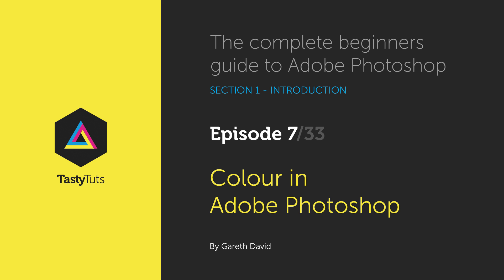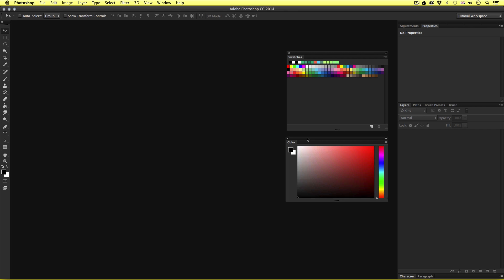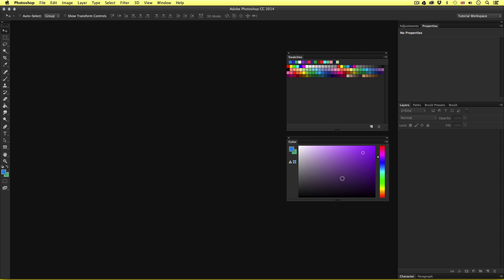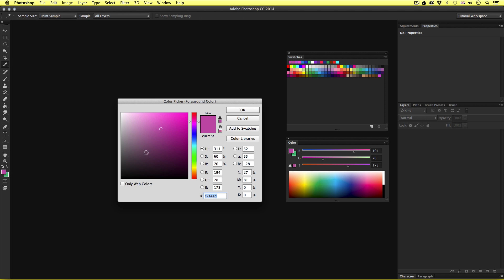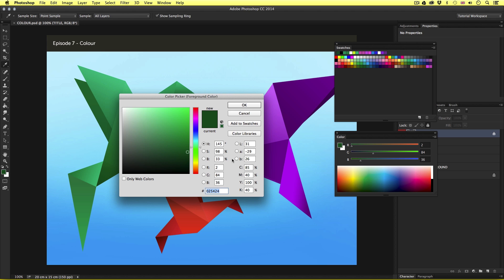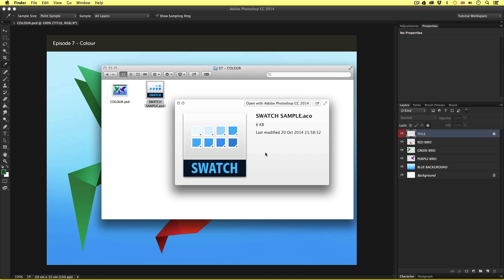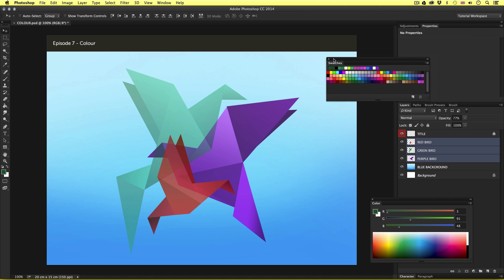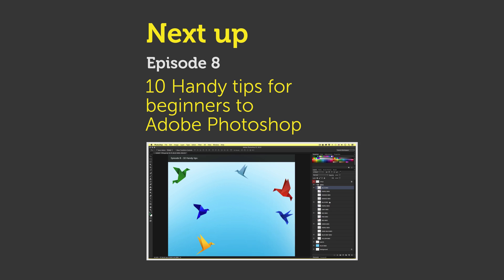Colour in Adobe Photoshop Ep7/33 [Adobe Photoshop for Beginners]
In this tutorial I am going to demonstrate how the colour panels work, demonstrate some of the colour tools and talk about using the right colour format.

In Photoshop there are many ways to use colour. It really comes down to what exactly you’re creating.

If you’re creating artwork for digital and web, you will want to use RGB colour and if you’re creating artwork for print you will need to use CMYK colours. You may want to use gradients, transparency or change your image into grayscale.

Topics covered:

00:00:00 Start
00:02:04 Swatch panel
00:03:40 Colour panel
00:05:11 Colour picker menu
00:08:00 Extract colour from image
00:09:57 Save swatch
00:10:49 Use pantones
00:12:11 Opacity
00:14:00 Colour Mode

Keyboard shortcuts used in this video:

X - Swap foreground & background colour
D - Set colours to default [Black & White]
I - Eyedropper tool
V - Move tool
Cmd + Z - Undo

This video is part of a 33 part course:

COURSE OVERVIEW

GD Studio